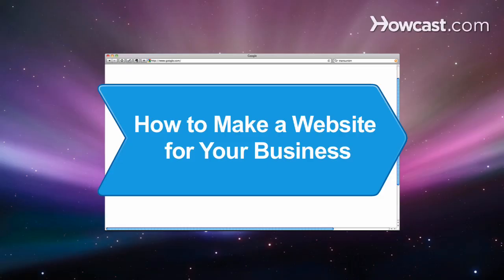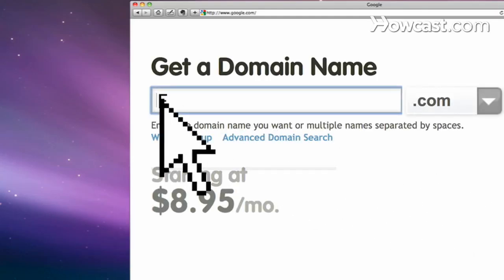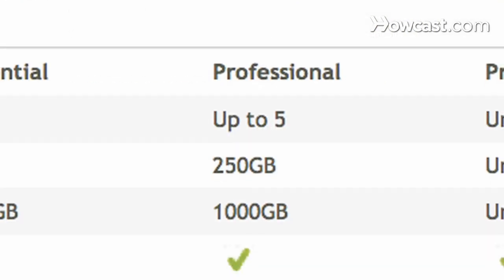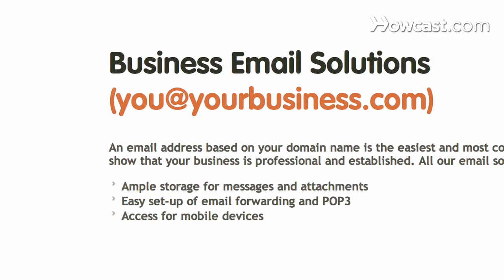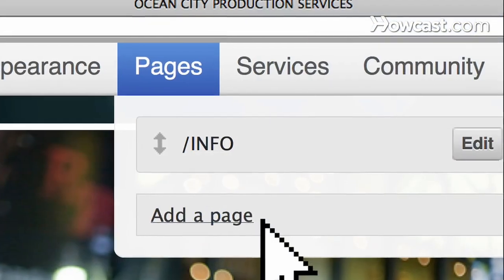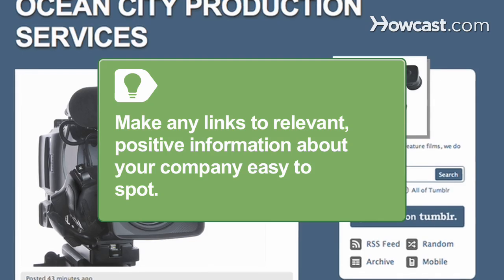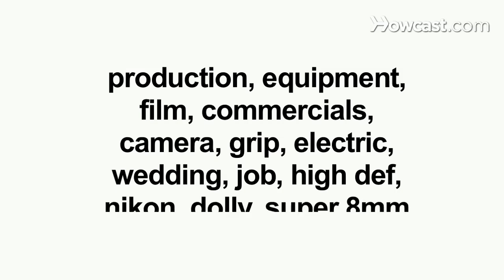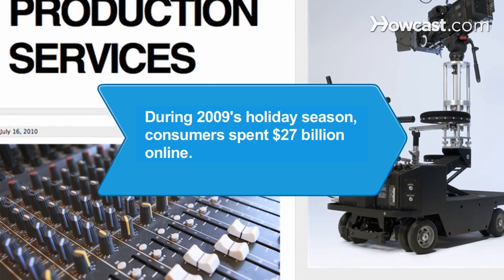How to Make a Website for Your Business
If you want to build your brand's public presence, consider making a website for your business.

Step 1: Pick a name
Select a web address for your site, using a domain registrar to find and purchase one that's available. Make sure your web address is easy to spell so potential users and search engines can find it easily.

Step 2: Choose a host
Find a web host to manage your domain's traffic and server, which stores your site's data. Investigate if your service offers technical support outside of regular business hours, so you can address potential issues as they arise.

Tip
Check if your registrar also offers free web-hosting services.

Step 3: Build the basics
Set up your domain's administrator information so you can control access to your website.

Step 4: Design it
Build your site using templates from your web host or an online service, or program it internally for complete control over your design and presentation. Construct your site so it clearly directs users from page to page.

Step 5: Express yourself
Create pages where you can post a catalog of your products or services and a client list to help instill consumer confidence in your visitors.

Tip
Make any links to relevant, positive information about your company easy to spot.

Step 6: Optimize your content
Use search engine optimization, metadata, and analytics to find terms and keywords to integrate in your copy and help your site rise to the top of search results. Tailor your keywords to fit your business' goals without taking away from your information's clarity.

Step 7: Refresh regularly
Update your site's content regularly to ensure visitors know you're invested in your enterprise and dedicated to your business' growth.

During the 2009 holiday season, consumers spent $27 billion online.